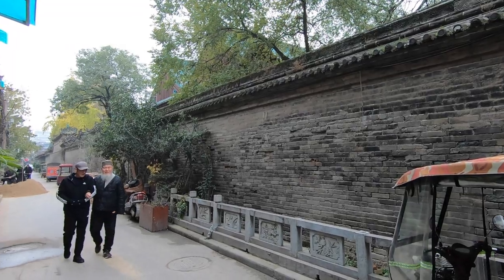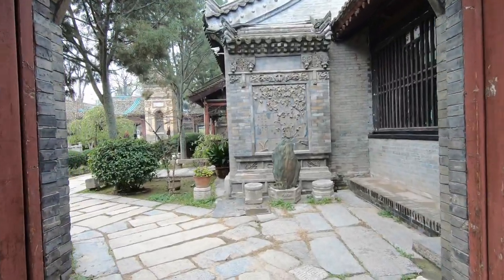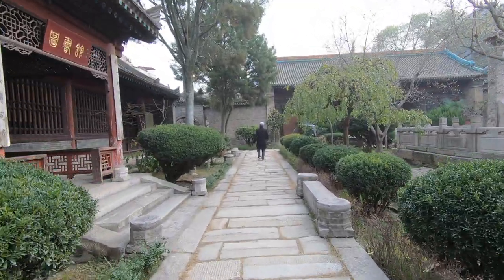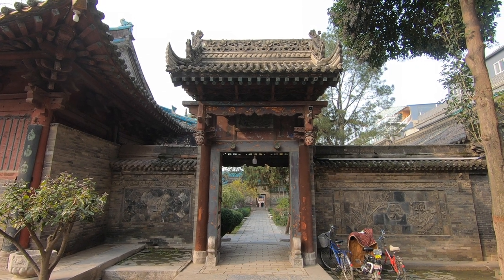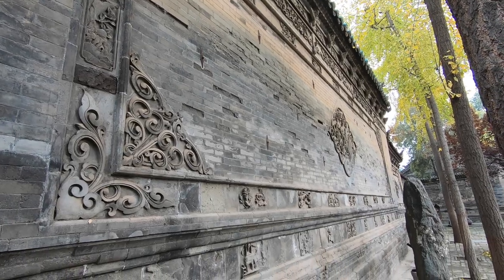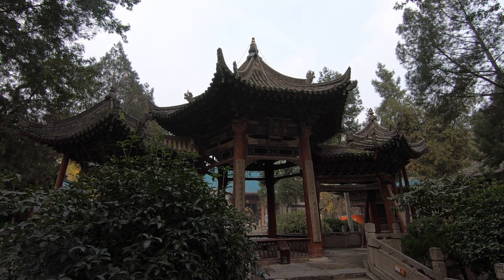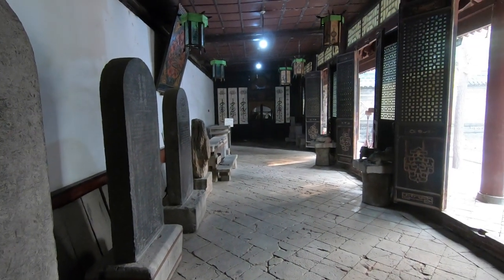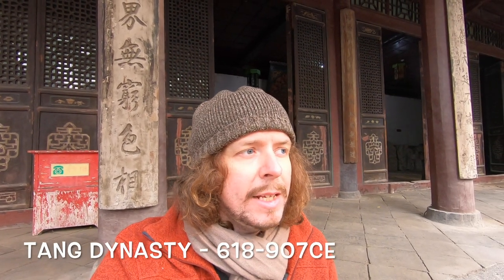A visit to THE GREAT MOSQUE of XI'AN - one of the oldest, largest and best preserved in CHINA!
Welcome back guys! Today i'll take you into the heart of the famous muslim quarter of Xi'an to visit it's most famous place - The Great Mosque of Xi'an.
The whole complex covers a huge area and is packed full of history, so let me show you around and give you the historical low down!

Of China's ancient mosques it is the largest and best preserved. It is also one of it's oldest, being founded in 742AD!